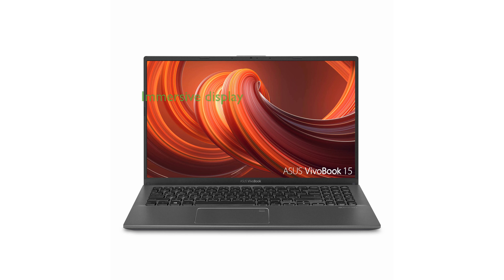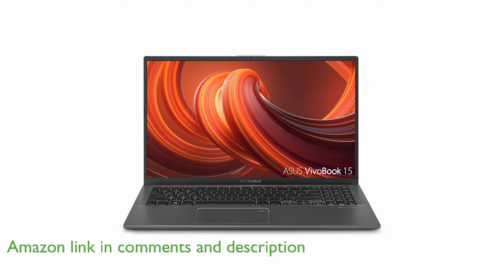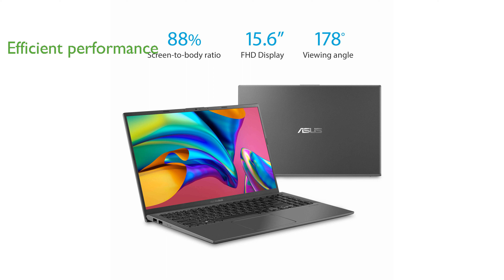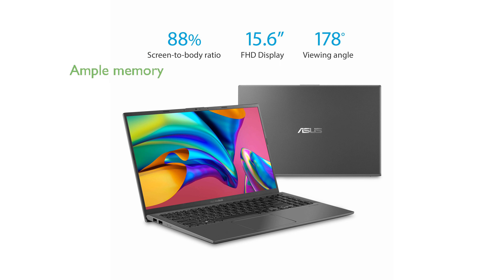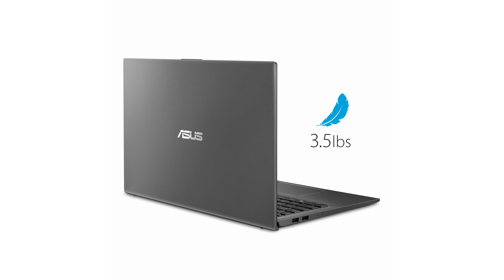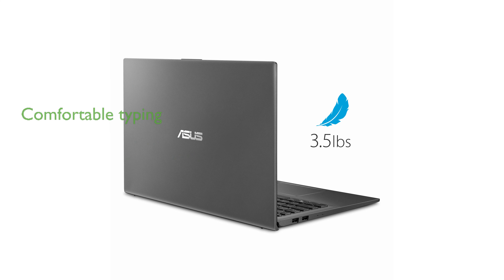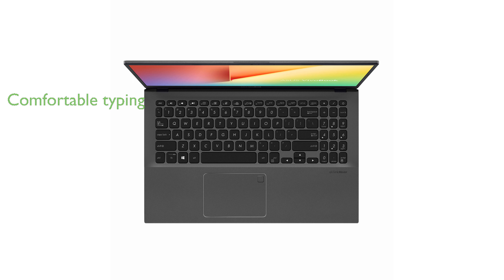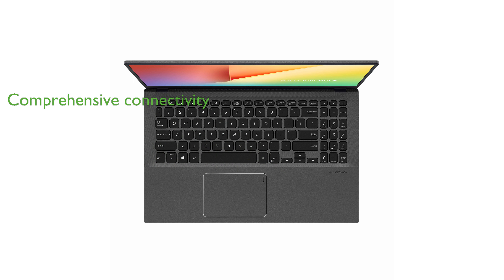REVIEW (2024): ASUS VivoBook 15 F512JA-AS34. ESSENTIAL details.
The ASUS VivoBook 15 F512JA-AS34 features a stunning 15.6 inch Full High Definition display with an impressive eighty-eight percent screen-to-body ratio, making it ideal for immersive visuals.

Powered by the latest tenth generation Intel Core i3 processor, this laptop ensures smooth and efficient performance for everyday tasks.

With eight gigabytes of DDR4 RAM and a one hundred twenty-eight gigabyte PCIe NVMe solid-state drive, the VivoBook 15 offers ample memory and fast storage capabilities.

The ergonomic backlit keyboard and built-in fingerprint sensor provide enhanced typing comfort and security, making it a great choice for both work and play.

The exclusive ErgoLift design tilts the keyboard for a more comfortable typing position, which is perfect for extended typing sessions.